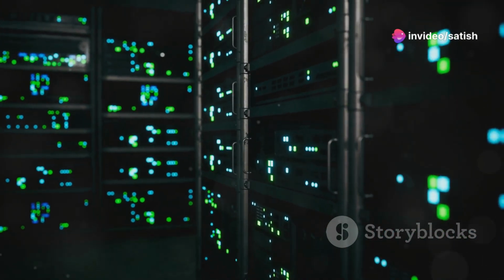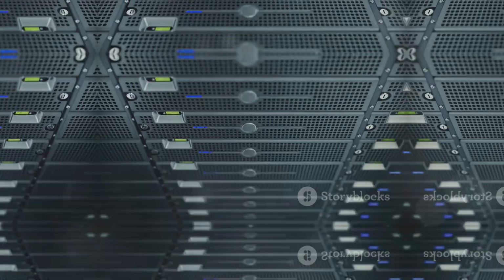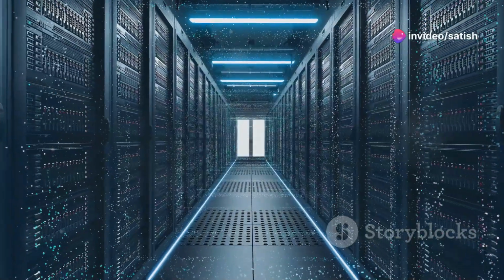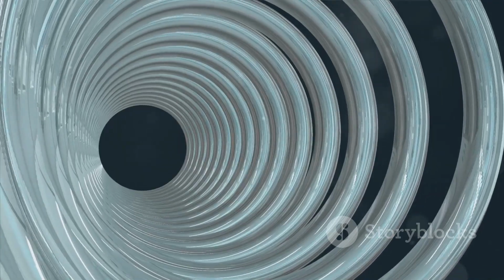Compaction strategies in Apache Cassandra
This video gives you an idea of Compaction strategies, usage , advantages and disadvantages